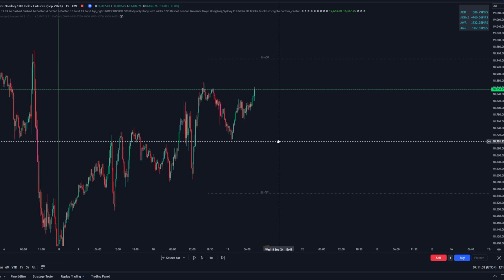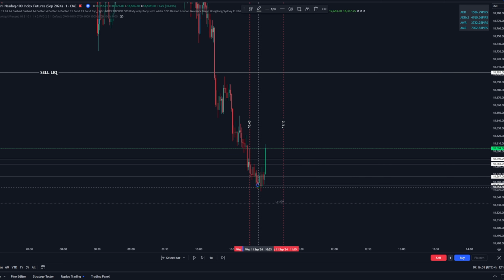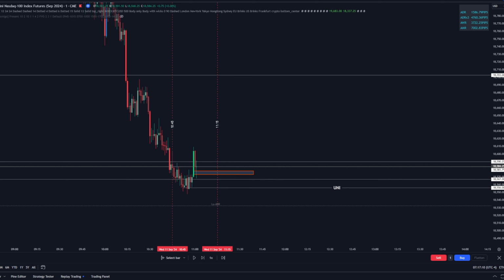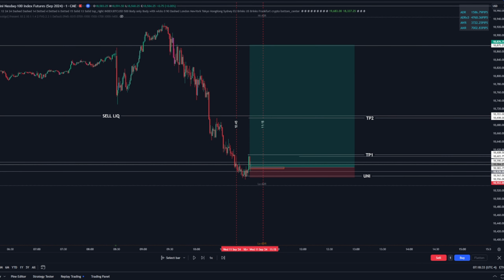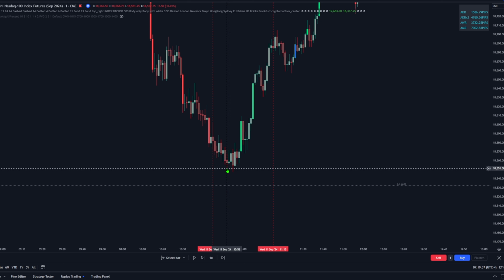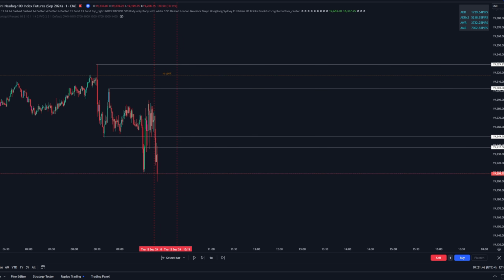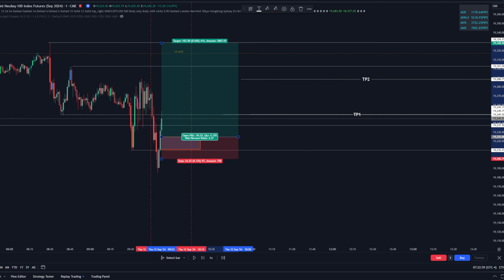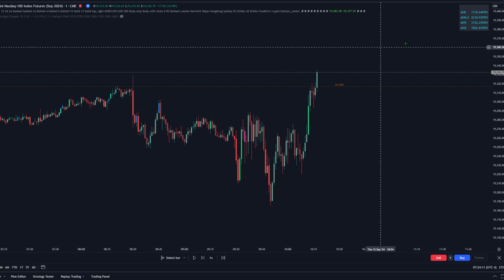ICT SAID "QUIT YOUR JOB IN 90 DAYS" SILVER BULLET METHOD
300k account for under $50 Code: ICTPRODIGY. ICT said you can quit your job in 90 days with just one strategy I believe this is the method you've been looking for trading

Watch me live everyday